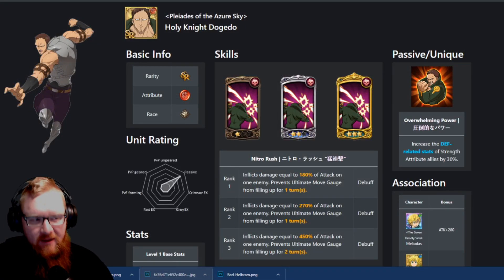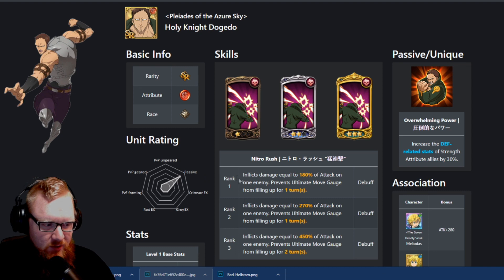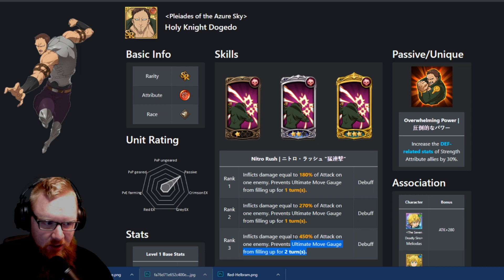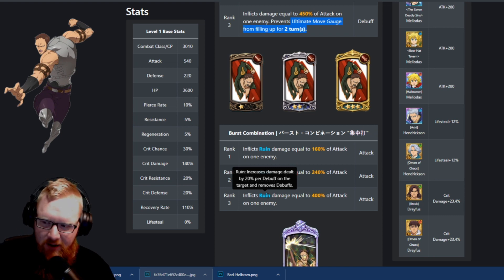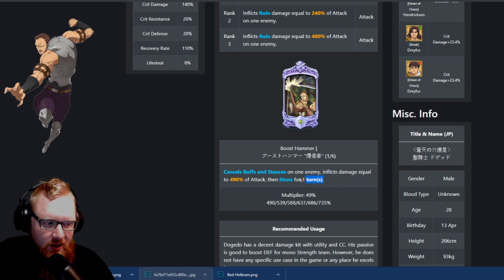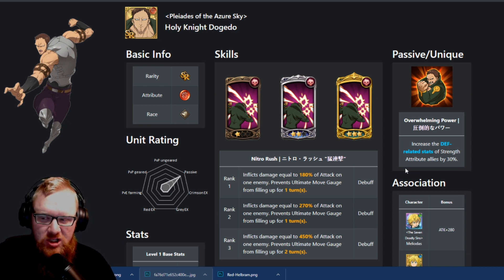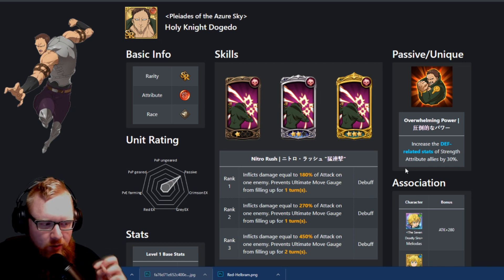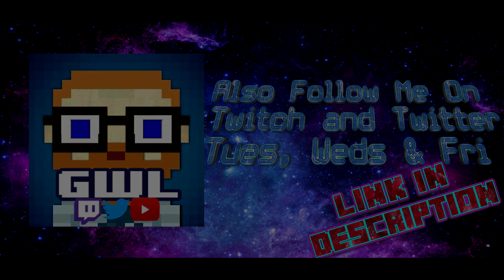Red Dogedo | Pleiades of the Azure Sky | Seven Deadly Sins: Grand Cross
Today we talk about the newly released character Dogedo and if there is a way we can use this possibly under hyped bad boi.

Schedule:

Streaming Every Tuesday, Wednesday, and Friday on Twitch additional content throughout the week on Youtube!